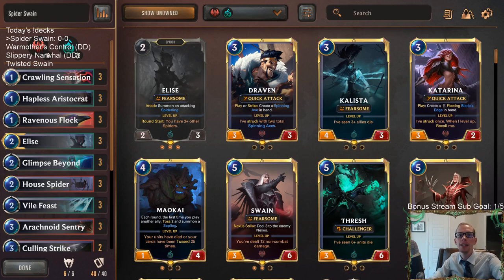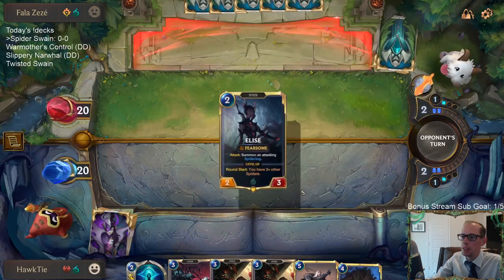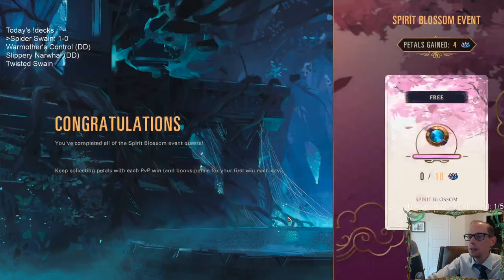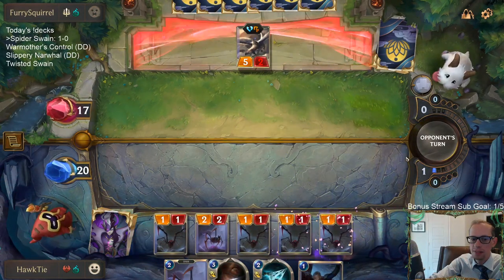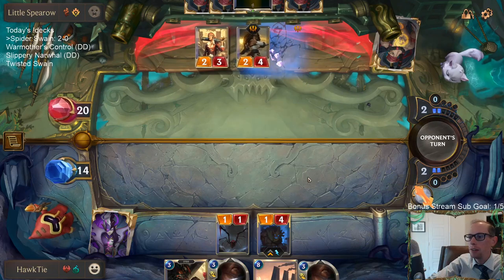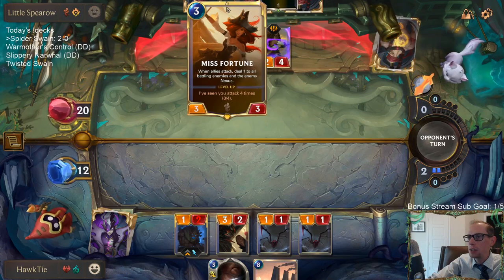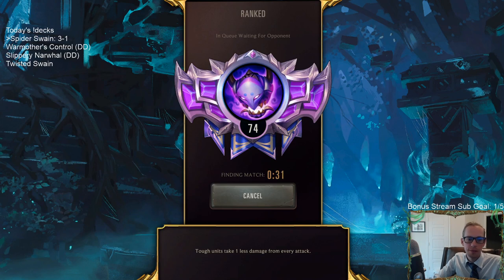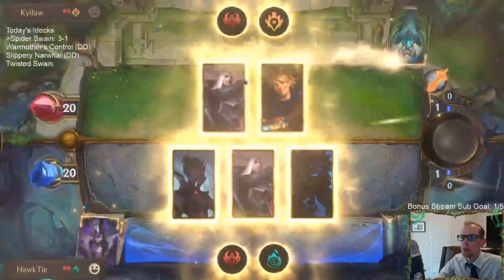Spider Swain: Going wide l Legends of Runeterra LoR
Legends of Runeterra Ranked deck: Spider Swain
Code:
CECAMAIFEQUCWMJVHABAEAYDBEBACAZOG4AQEBIBAIAQCAYEAIBAGAIHAEAQEBII
Champions: Elise, Maokai, Swain

Stream Schedule (Eastern time):
Mon/Wed/Fri/Sun @ 11am
Tue/Thur/Sat @ 4pm